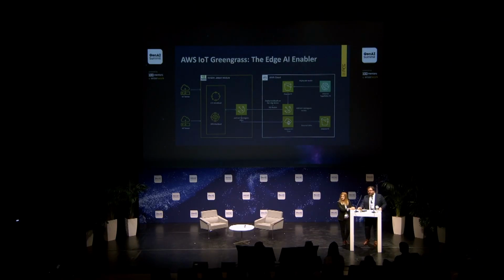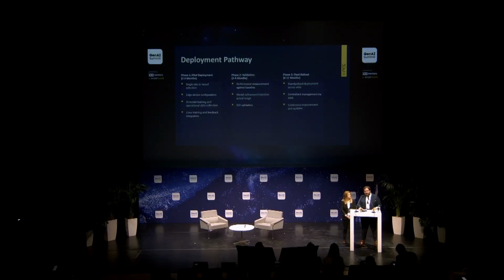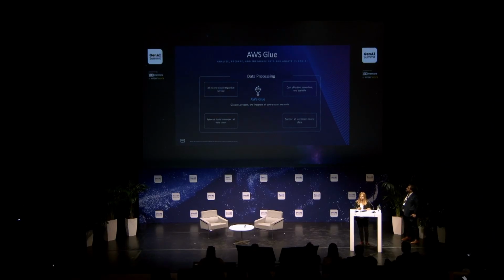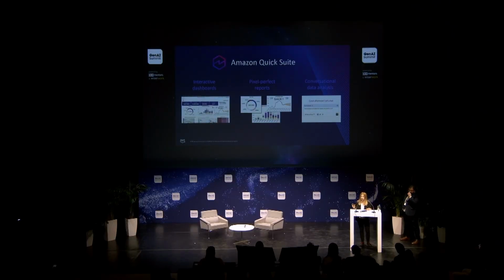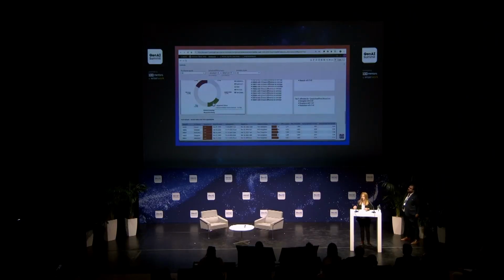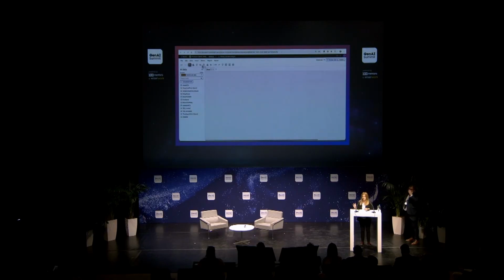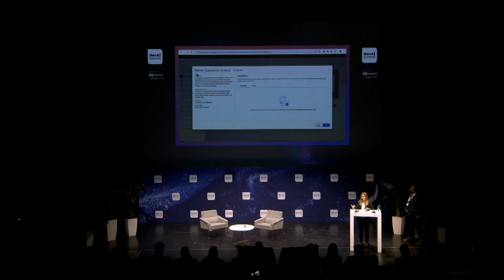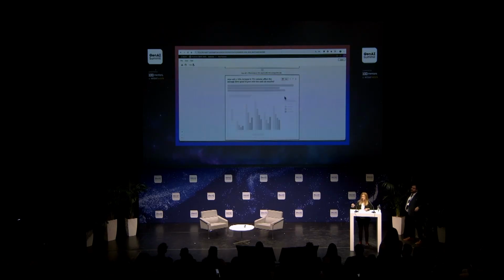AI-Powered Operations at the Edge – Transforming Remote Industrial and Maritime Assets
Speakers: • Thanasis Politis, Solutions Architect, PCG • Konstantina Mavrodimitraki, Senior Solutions Architect, Amazon Web Services

A case study on deploying AI in disconnected environments like maritime vessels. The solution uses AWS IoT Greengrass to run models locally on ships while managing them centrally from the cloud, demonstrating how to bring AI capabilities to environments with limited or intermittent connectivity.

Key Highlights: ✅ Edge Inference for Maritime: Ships generate massive data but have poor connectivity. Processing data locally (Edge AI) allows for real-time alerts and insights without requiring constant internet access. ✅ Unified Data Architecture: When connectivity is available, data syncs to the cloud (AWS S3/Glue) for long-term storage and model retraining—creating a unified view across the entire fleet. ✅ Natural Language Querying: QuickSight Q demo showed how business users can use natural language (“Show me late vessels”) to query maritime data without knowing SQL or technical database skills. ✅ Central Management, Local Execution: Models are trained and managed centrally but deployed and execute locally on vessels—combining the benefits of centralized oversight with edge autonomy. ✅ Real-Time Decision Making: Edge processing enables real-time operational decisions on vessels without waiting for cloud connectivity, critical for safety and efficiency.

💬 Why Watch? Essential for operations leaders in maritime, mining, oil & gas, and other remote industries. This session demonstrates how to bring AI capabilities to disconnected environments where traditional cloud-only approaches fail. Learn the architecture patterns for hybrid edge-cloud AI deployments.

📌 Notable Insights:

Edge computing is not just about cost or privacy—it’s essential for industries operating in environments with limited connectivity.

The hybrid model of central training and edge inference provides the best of both worlds: sophisticated models with local autonomy.

Natural language interfaces democratize data access, allowing non-technical maritime operators to query complex datasets.

Intermittent connectivity requires careful architecture—systems must function independently while syncing when possible.

About the GenAI Summit:

Over 5,000 GenAI builders, technology executives, and political and business leaders convened on November 24 at the Stavros Niarchos Foundation Cultural Center for the 4th GenAI Summit, organized by 100mentors. Under the theme “From Chatbots to Agents,” the Summit captured the evolution of GenAI: from simple Q&A systems to autonomous platforms that plan and execute complex tasks. European product “premieres” and participation from leading international companies cemented the GenAI Summit’s position as Southeast Europe’s most influential artificial intelligence conference. Founded in 2023, GenAI Summit has established itself as Southeast Europe’s most influential AI event. It convenes researchers, entrepreneurs, and government leaders shaping GenAI’s future, connecting scientific research with practical implementation across enterprises and organizations.